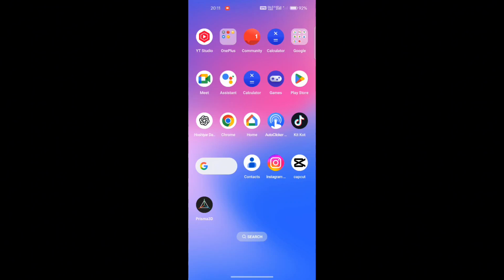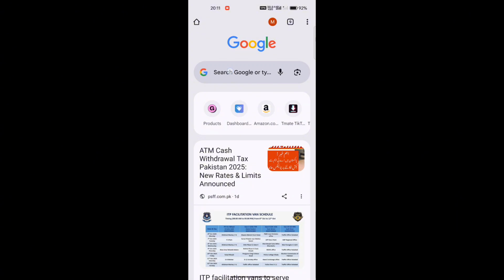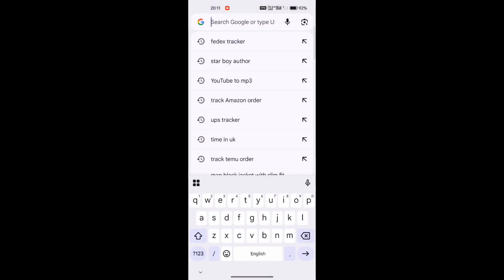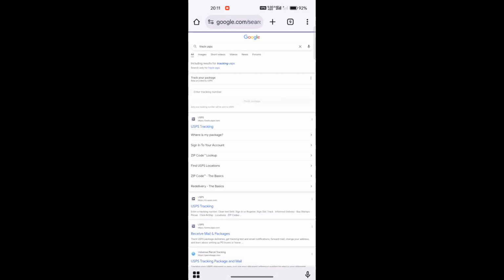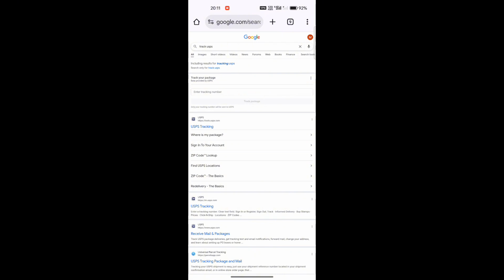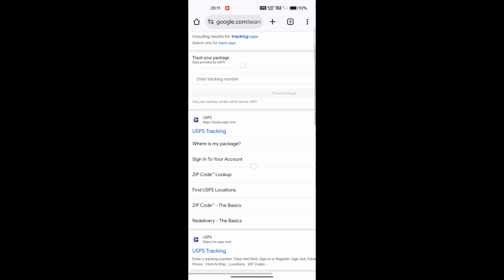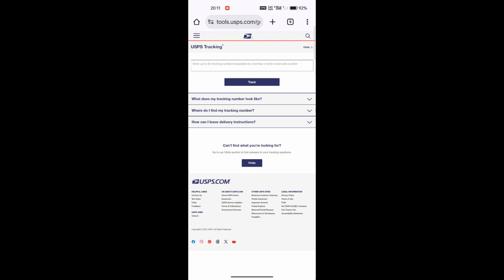How To Track USPS Order | Easy Tutorial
In this easy USPS tracking tutorial, I’ll show you how to track any order shipped with the United States Postal Service. You’ll learn how to use your USPS tracking number to view the latest delivery status, shipment location, and estimated delivery date. This method works for letters, parcels, and packages — both local and international. Watch till the end to make sure your USPS tracking is accurate and up to date in 2025!